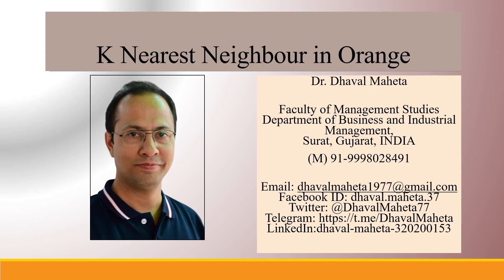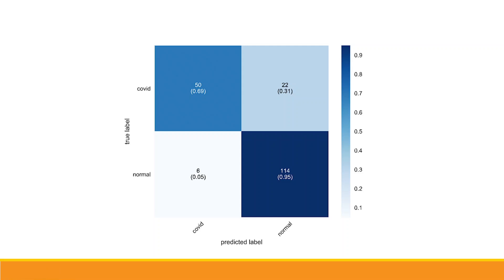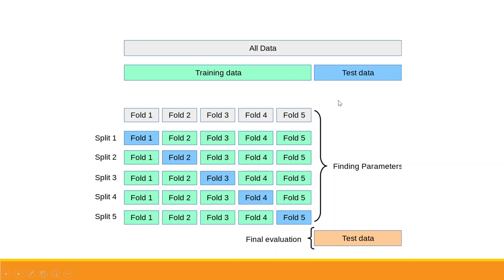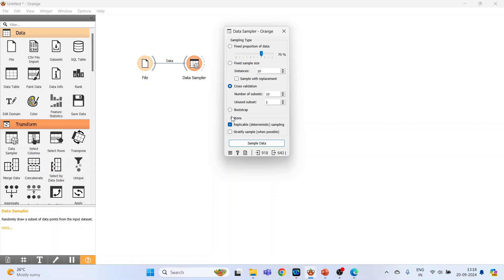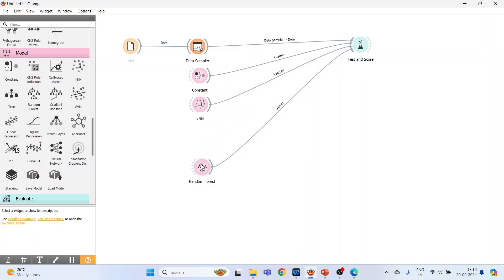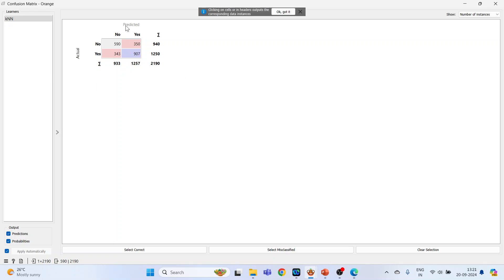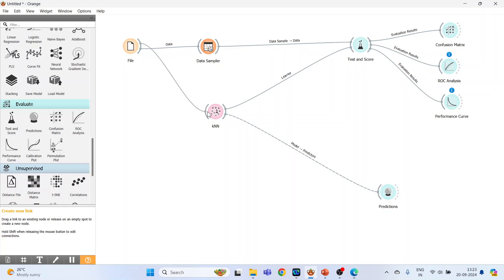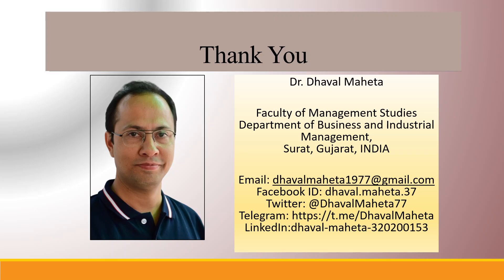53. K-Nearest Neighbor (KNN) in Orange || Dr. Dhaval Maheta